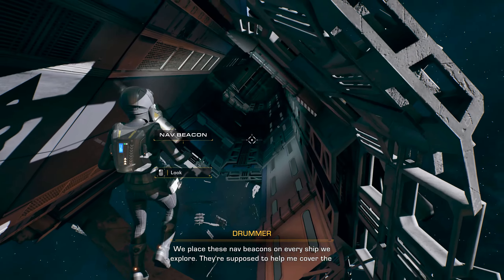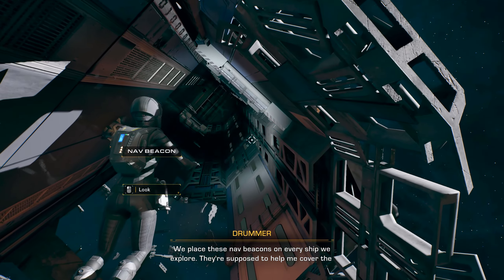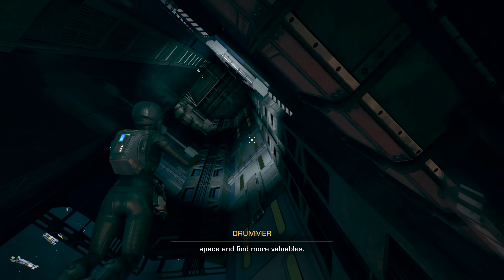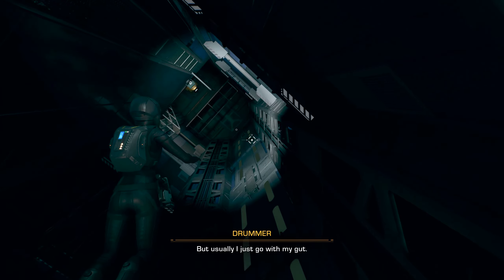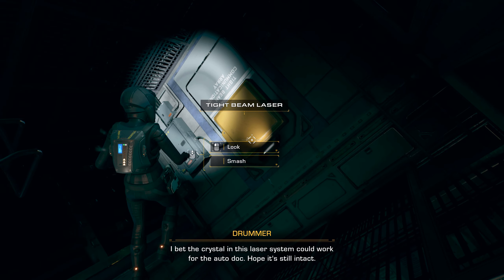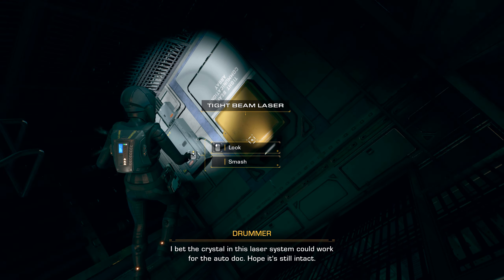New Laser Crystal Location | The Expanse Game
In The Expanse Game we play as Drummer who searches for a new laser crystal . This is part of episode 1 of the game called the expanse a telltale series on pc .

The Expanse: A Telltale Series is an video game that is being co-developed by Telltale Games and Deck Nine. It is a prequel to the television series The Expanse.